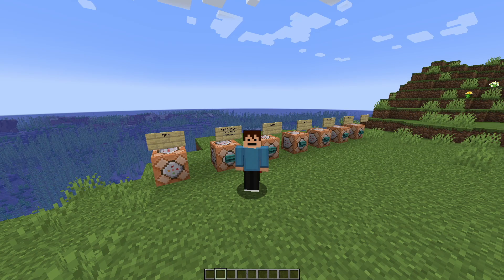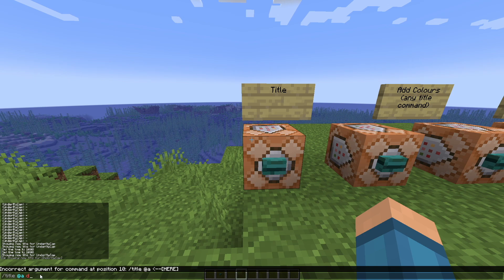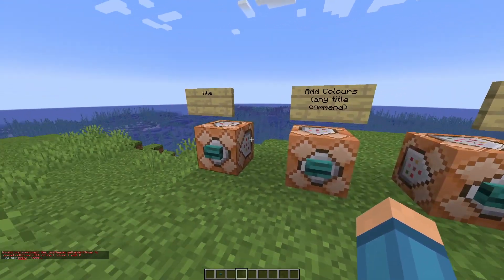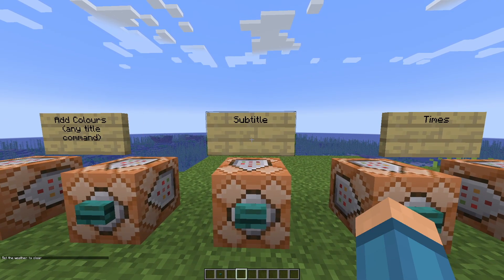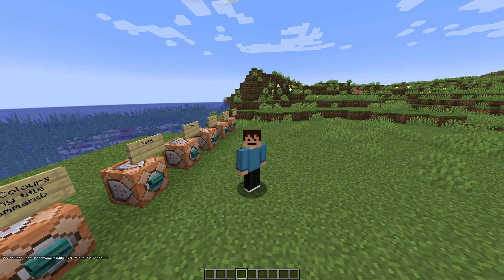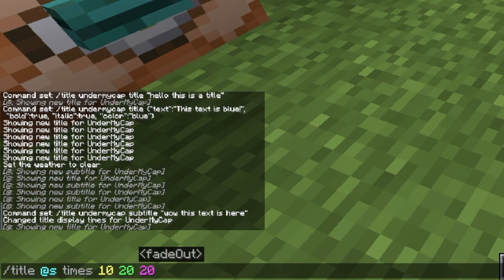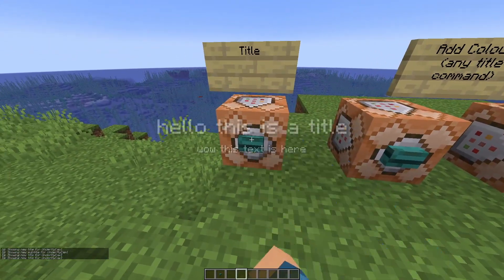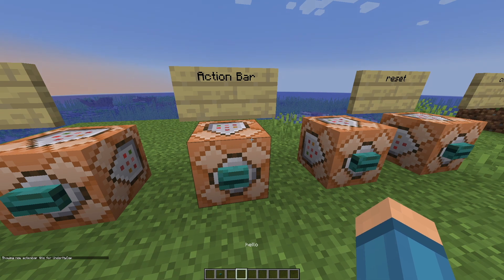Minecraft Java Title Command Tutorial: Titles, Title Colors, Subtitles, Action Bars and More!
Title command in mine craft Java edition! I walk you through all 6 components of the command which are title titles, Title subtitles, Title action bars, title clear, title reset and title timings. I also show you how to customize and make colored titles in Minecraft! Also comment what you want me to do next!

- - - Commands Used - - -
/title yourname title "your text"
/title yourname title {"text":"your text", "bold":true/false, "italic":true/false, "color":"colour of choice"}
/title yourname subtitle "your text"
/title yourname actionbar "your text"
/title yourname times (fade in) (stay time) (fade out)
/title yourname reset
/title yourname clear

Comment "i found the secret cap" or it will stop you seeing future UnderMyCap videos!

Bedrock Version: (coming soon)

- - - Commands Used - - -
/title yourname reset
/title yourname clear

- - - Time Stamps - - -
0:00 Intro
0:32 Minecraft Title Titles command
1:35 Coloured Text Minecraft Titles
3:00 How To Use Minecraft Subtitles
3:40 Title Timings Command
4:40 Clear Title Command
5:00 Reset Title Command
5:54: Action Bar Command
6:22: Outro